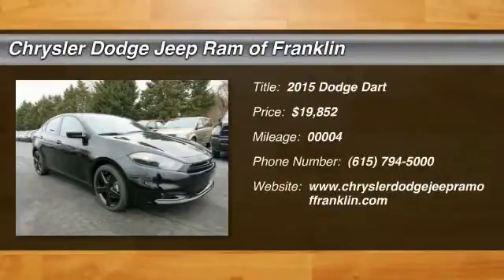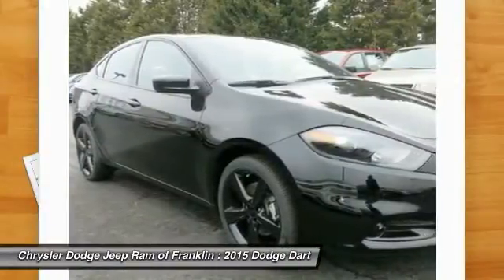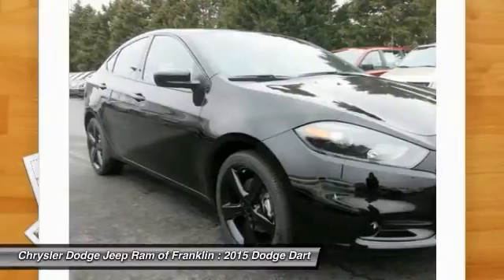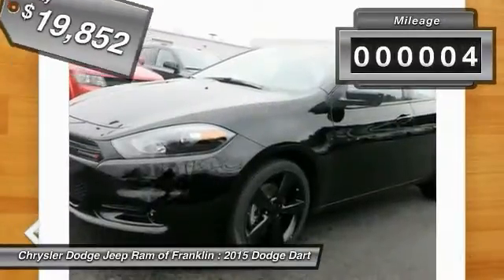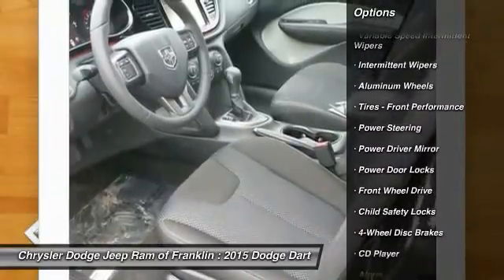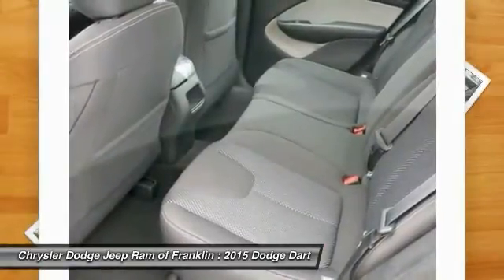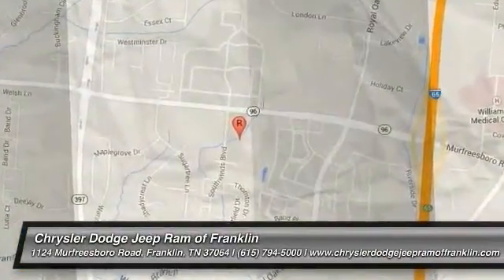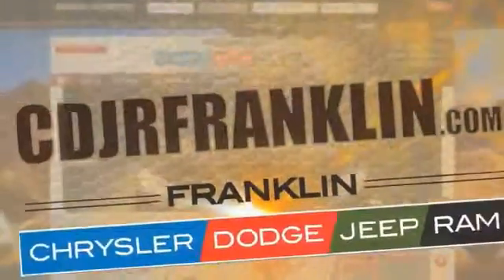2015 Dodge Dart Franklin TN D276688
2015 Dodge Dart SXT

Don't miss this 2015 Dodge Dart. It's equipped with Automatic transmission and features a Pitch Black exterior. With 4 miles, You'll want to take this car home. Make a great choice today.